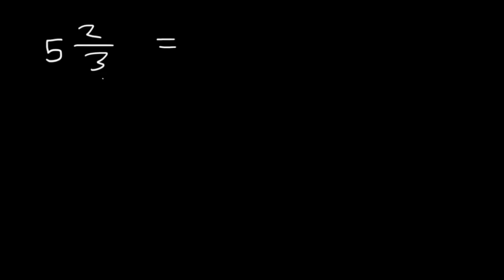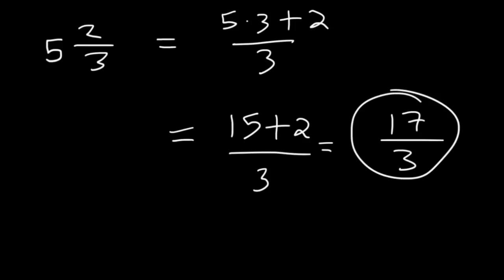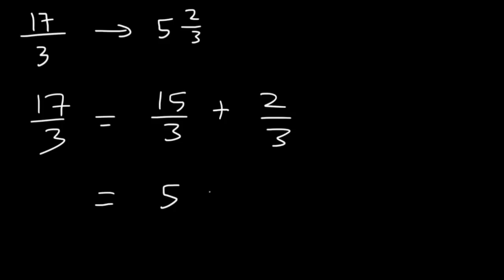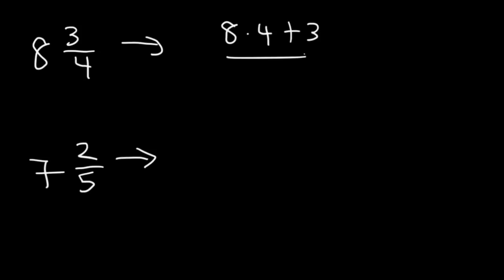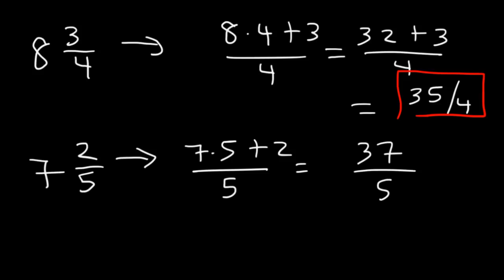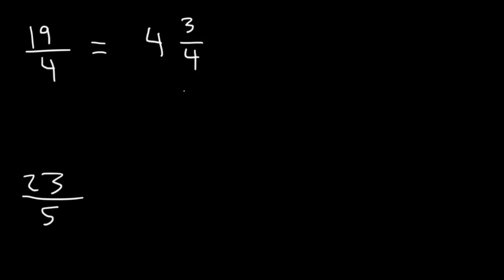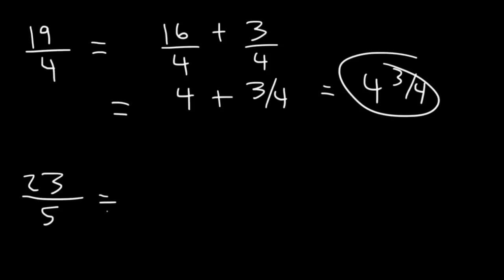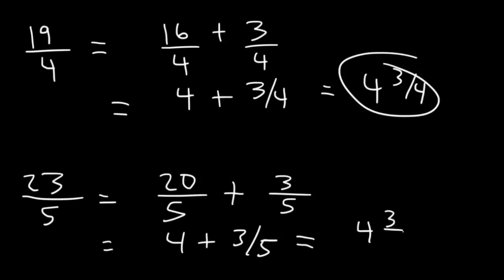How To Convert Mixed Numbers To Improper Fractions - Basic Introduction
This algebra video tutorial provides a basic introduction into mixed numbers and improper fractions.  It explains how to convert mixed numbers into improper fractions and vice versa.